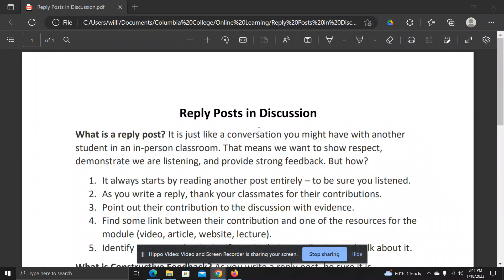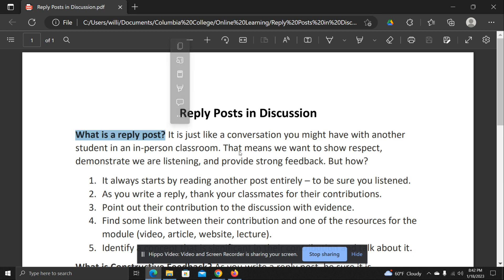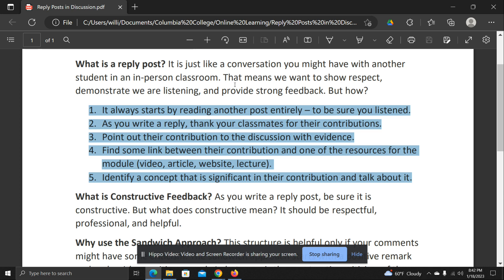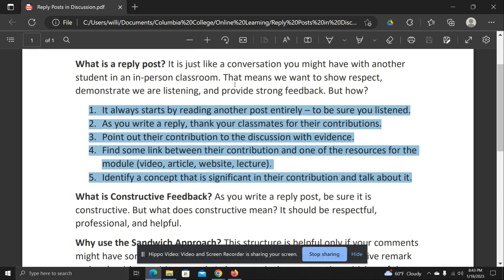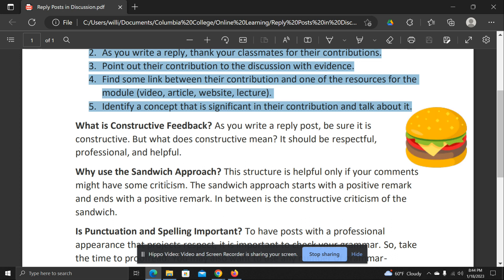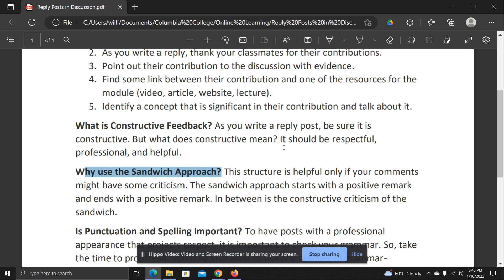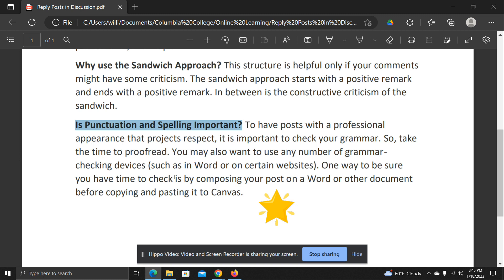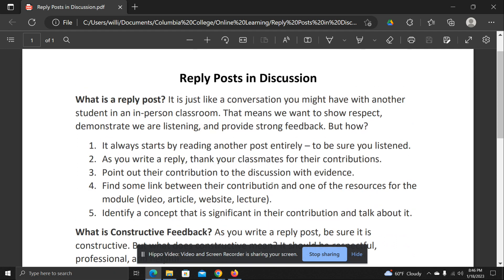Reply Posts in Discussions